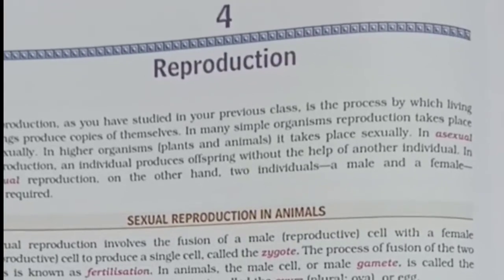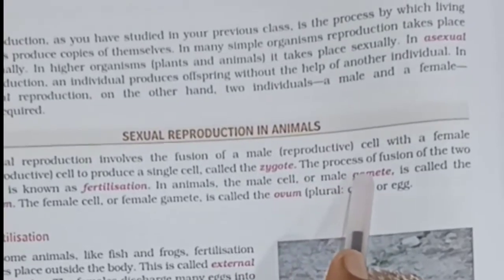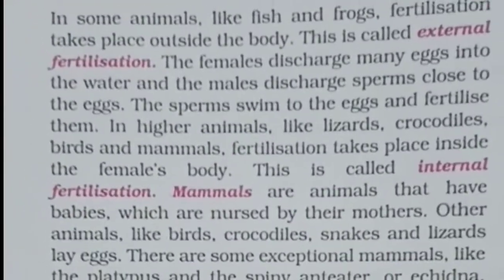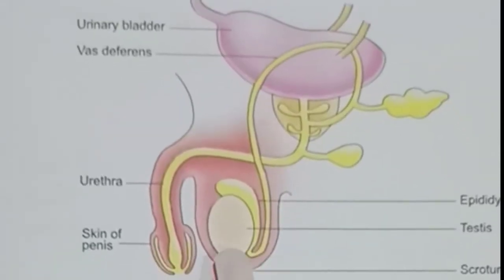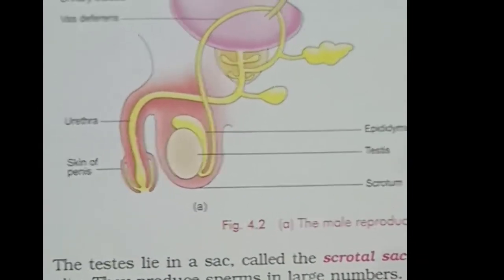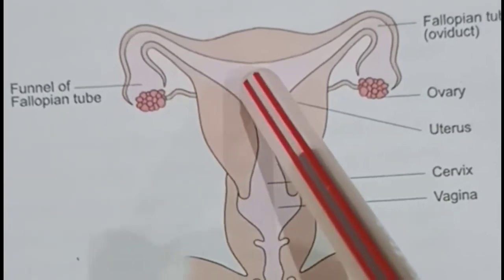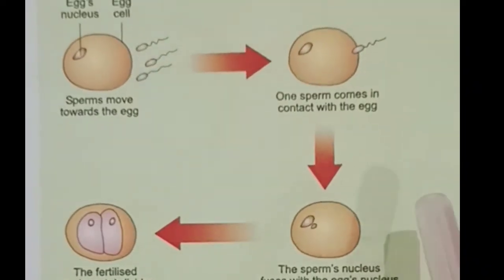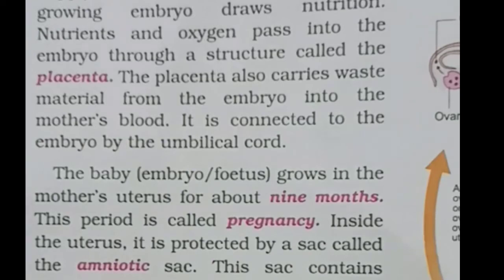class 8 science reproduction in animals |class 8 ncert science chapter 9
class 8 science reproduction in animals  reproduction in animals
class 8 ncert science chapter 9